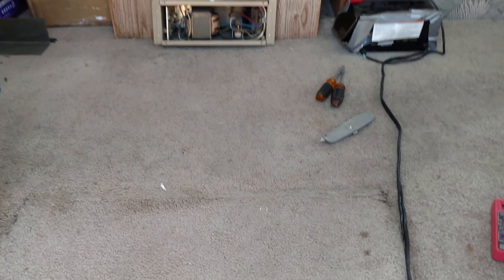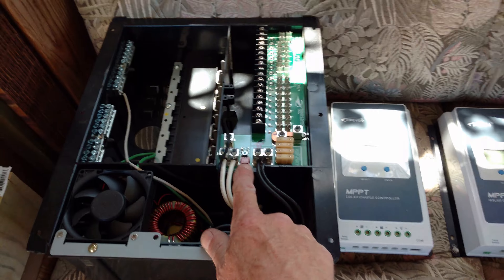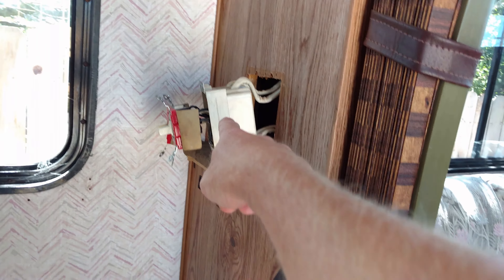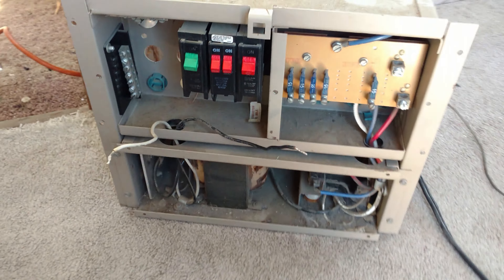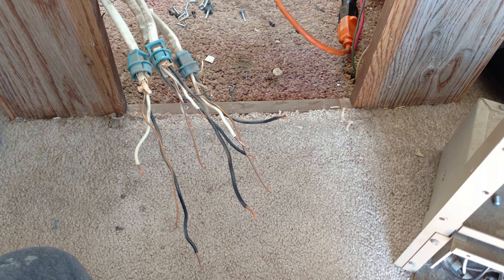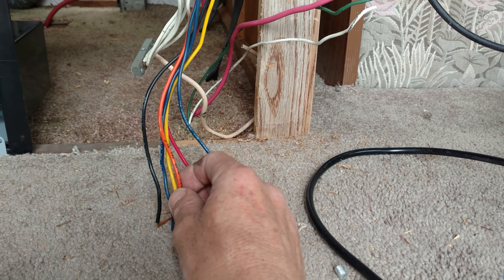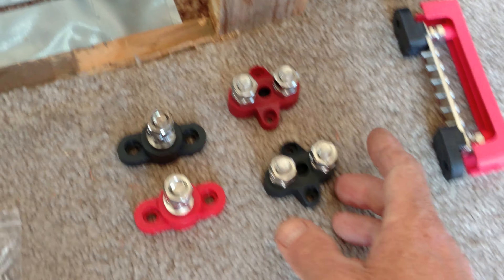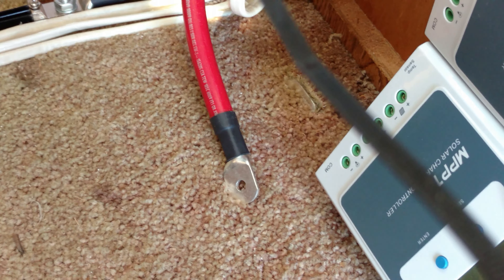RV Life - new "house" converter - 1988 national dolphin 34' - Class A - P30 /video55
bought an awesome new house converter. the old one is inefficient & will actually kill modern batteries. new converter is available in sealed-lead acid or Lithium version.  Progressive Dynamics brand. model # PD4575. it runs at 75 amps!   75amp service! so if i want i can pull a 50amp & a 20amp cord simultaneously. it has 18 12v channels. Also room for about 8 circuit breakers. I bought it mainly for the 4-stage smart charger it has. A steal at only $270.